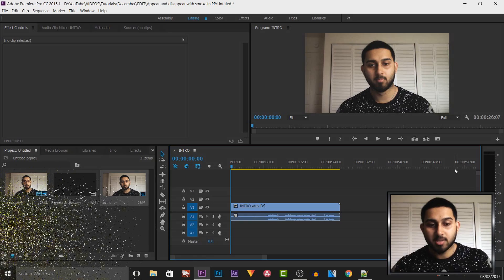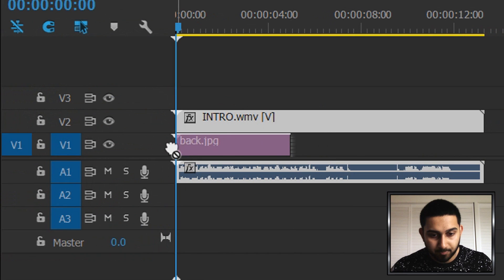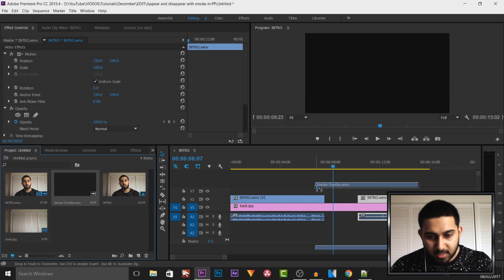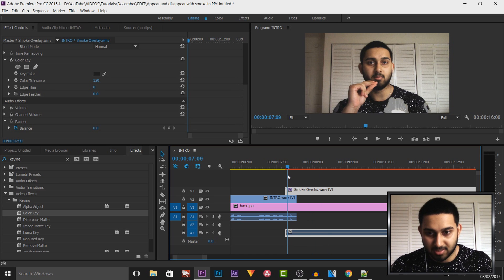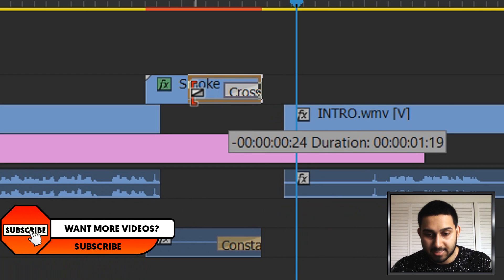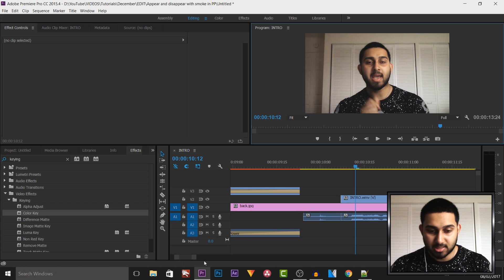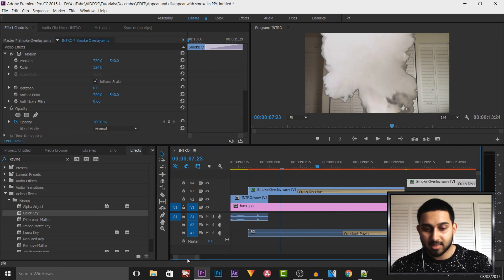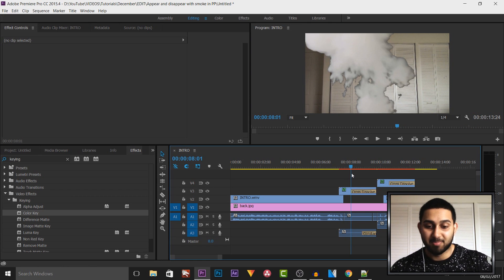How To: Appear/Disappear Effect with Smoke in Adobe Premeire Pro CC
How To: Appear/Disappear Effect with Smoke in Adobe Premeire Pro CC! In this video, I will be showing you how to create an effect where you can appear or disappear in Premiere Pro CC with the click of your fingers!